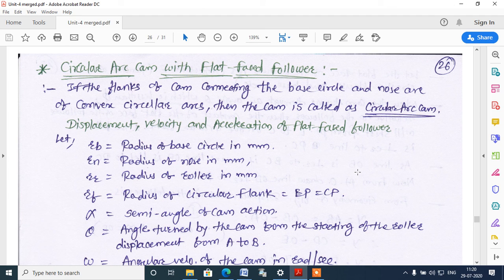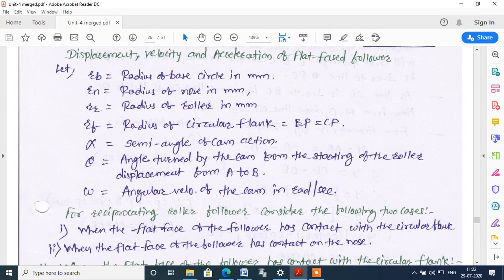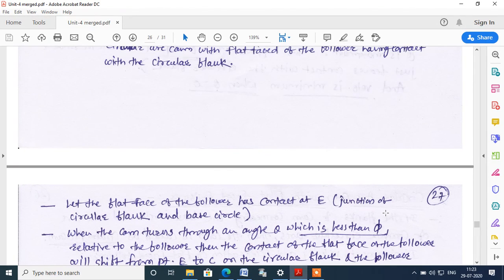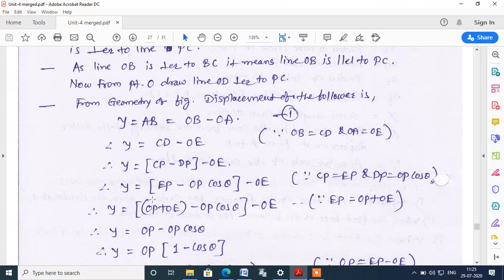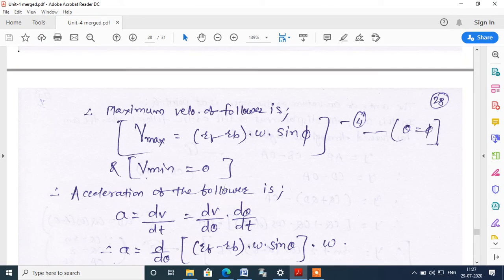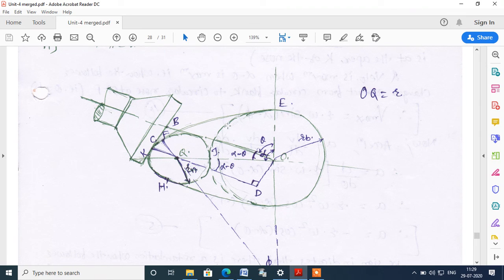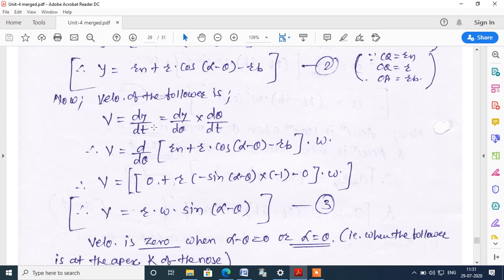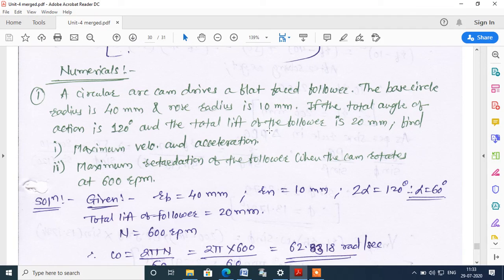4J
Cam & Follower